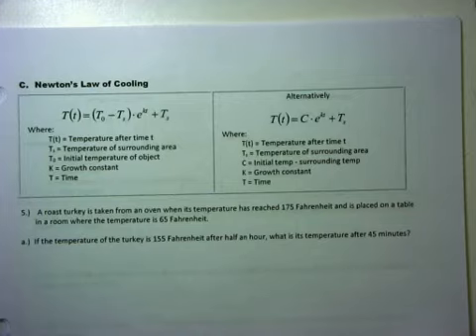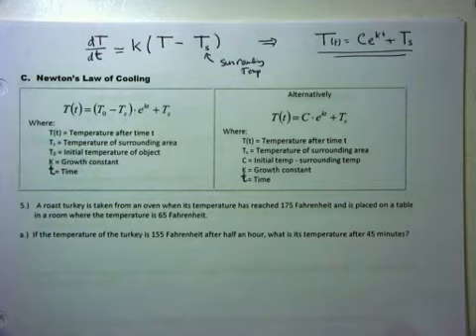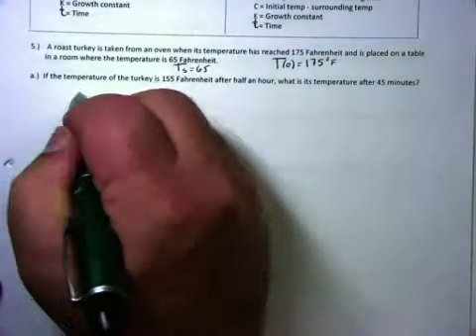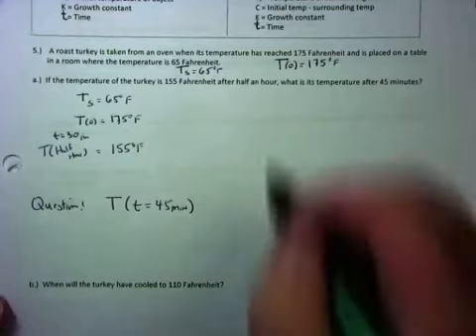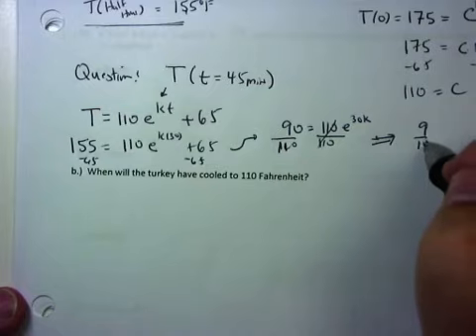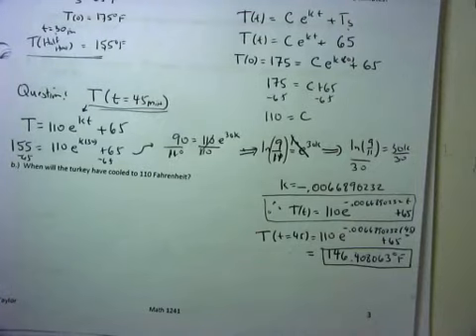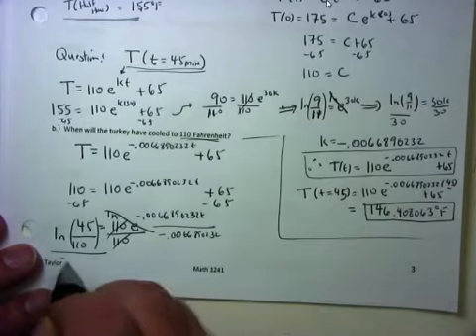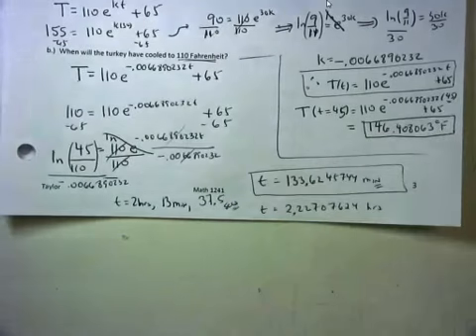Math 1121 Sec Newton's Law of Cooling